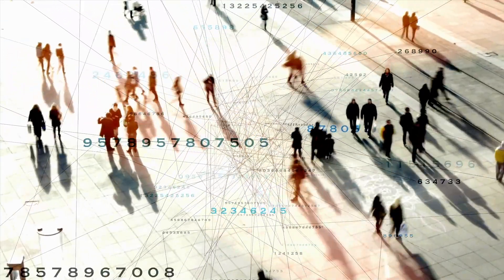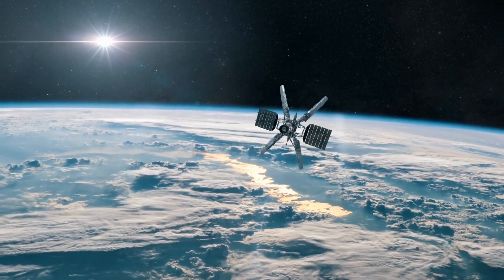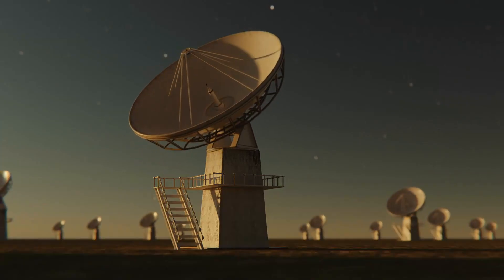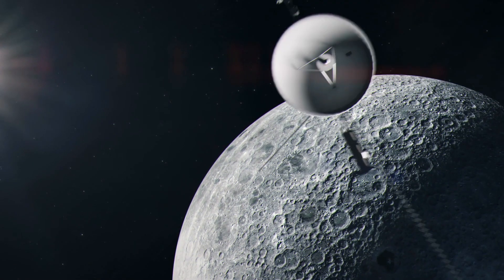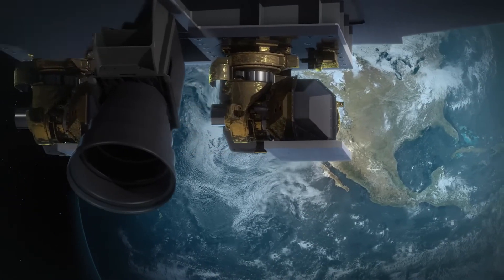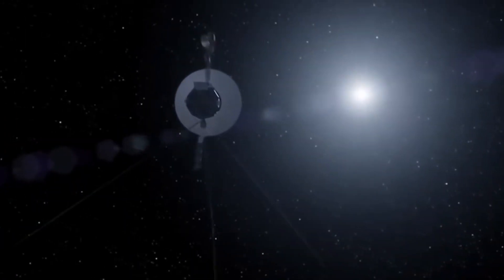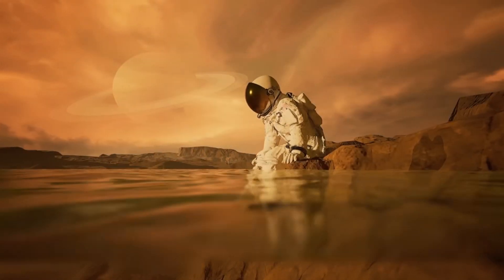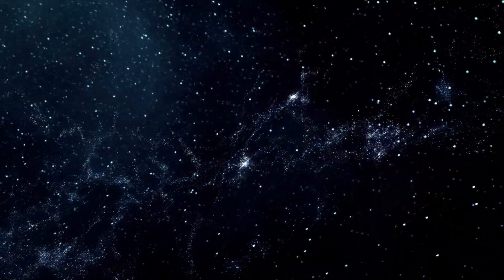Interstellar Internet | Building a Network Beyond Earth - The Future of Cosmic Connectivity!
As humanity ventures toward becoming an interplanetary species, staying connected across vast cosmic distances will be crucial. In this video, we explore the bold vision of building an interstellar internet—connecting Mars, the Moon, and beyond. We dive into the cutting-edge technologies making this future possible, from delay-tolerant networking (DTN) to laser communication and satellite constellations. Discover how this innovation could transform space exploration, support space colonies, and even redefine how humanity connects across the stars. Join us on this cosmic journey and see how you're already part of this groundbreaking story!
🚀 Watch now to learn about:
• The challenges of cosmic connectivity
• Technologies behind the interstellar internet
• How this network will change space missions, science, and the economy
• What the future of communication across planets could look like